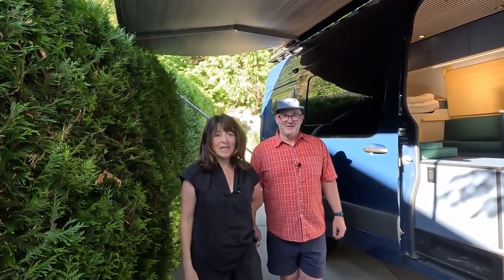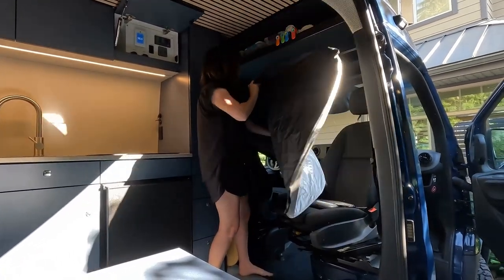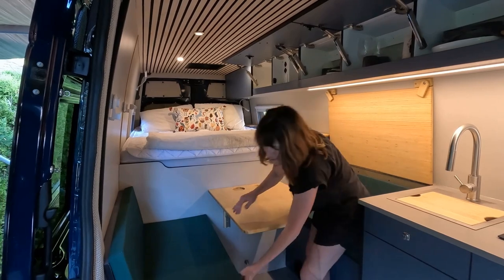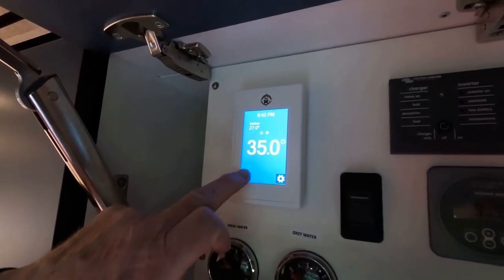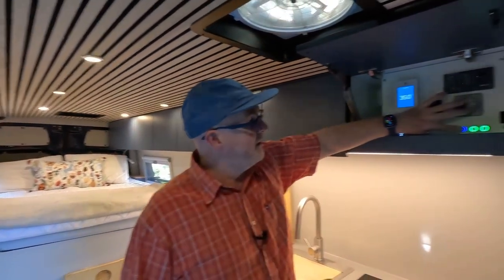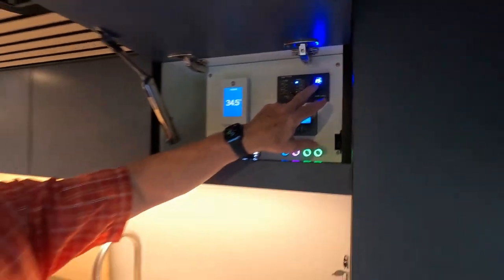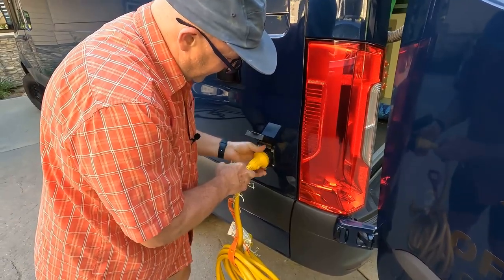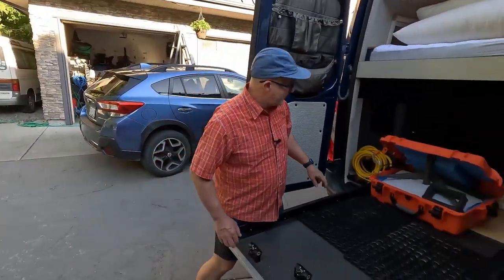Cloudburst Van Tour | How to use the van and live the vanlife like a pro!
Welcome to Squamish and to the Cloudburst Van, your ultimate adventure home on wheels!

In this video we're gonna take you on a tour so you can get to see how things work and some very important and exciting features!

Feel free to skip back and forth via the chapter markers. Happy travelling! - Ian & Hilary.

00:00 Introduction
00:15 Swivel Passenger Seat
00:49 Front Table
01:27 Overhead Storage
02:27 Fridge
02:45 Cupboards and Contents, Cooking Utensels etc.
03:56 Rear Bench seats and Table
04:42 Porta Pottie (Toilet for Emergincy use only)
05:08 Ventilation Fans
06:15 Heating
07:24 Inside Water System
08:00 Water Pump
08:17 Hot Water
08:31 Lighting
09:09 Power System
10:58 Garage at Rear of Van
12:05 Outside Water System
12:24 Shower
13:31 Fresh Water | How to Fill Tank
13:55 Grey Water | How to Empty Tank
14:51 Bike Storage System / Optional Extras
15:12 WIFI | Starlink Satelite Internet

Custom van build by @offgridcustomsltd.5065